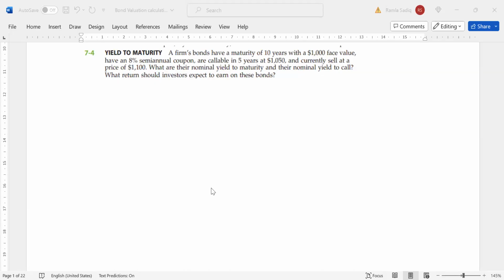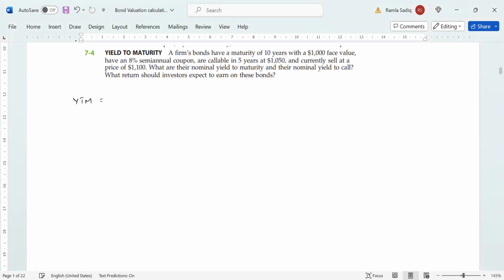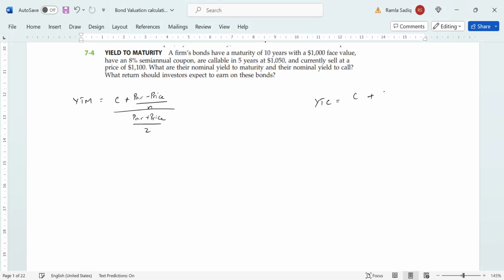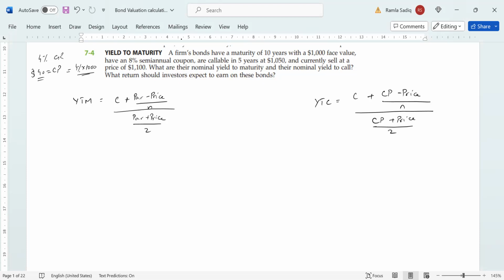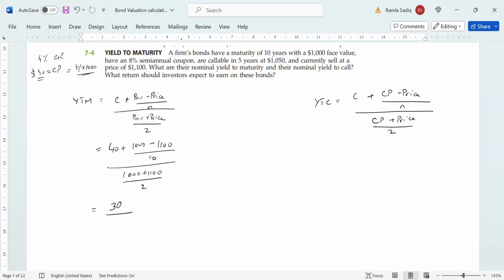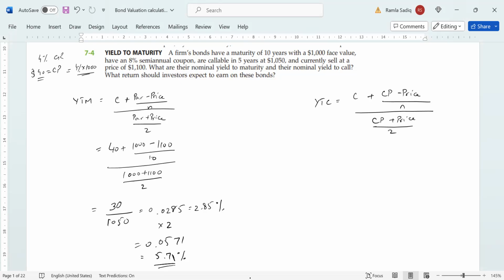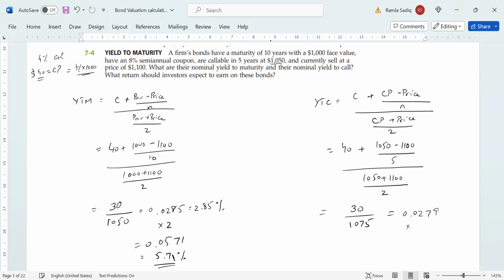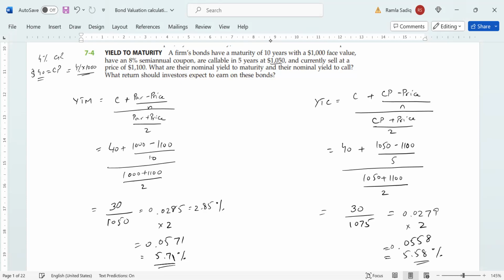Fundamentals of Financial Management - Brigham & Houston. Bond Valuation BH Practical 7-4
Fundamentals of Financial Management - Brigham & Houston. Brigham & Houston. Bond Valuation BH Practical 7-4
A firm’s bonds have a maturity of 10 years with a $1,000 face value,
have an 8% semiannual coupon, are callable in 5 years at $1,050, and currently sell at a price of $1,100. What are their nominal yield to maturity and their nominal yield to call? What return should investors expect to earn on these bonds?